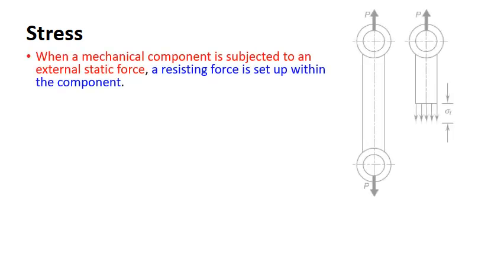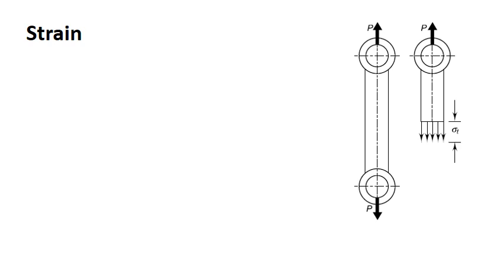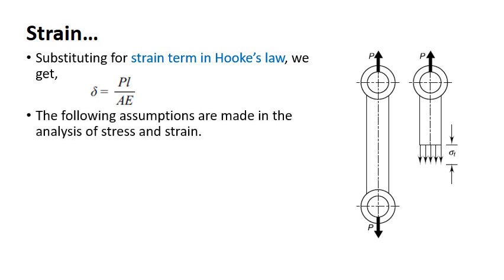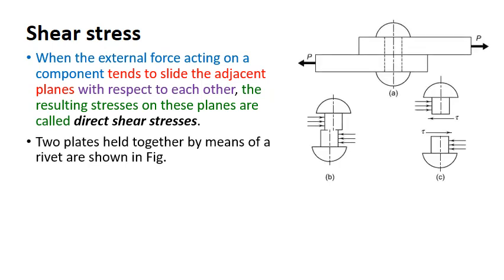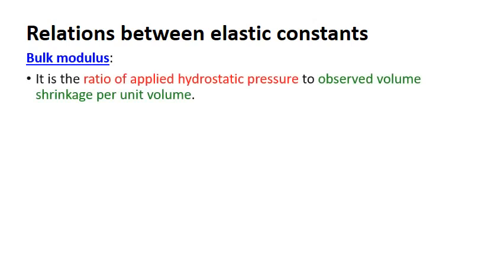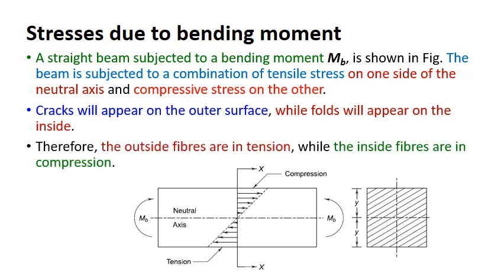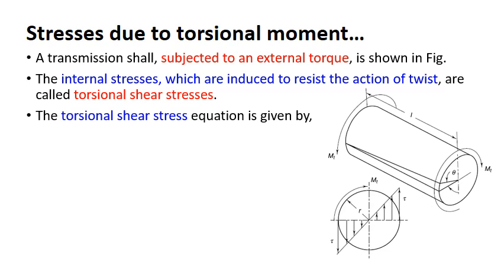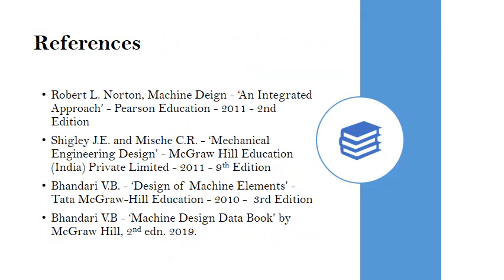Lecture 8 Stress Strain Relationship